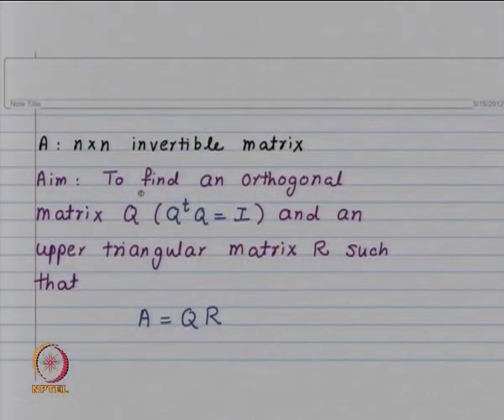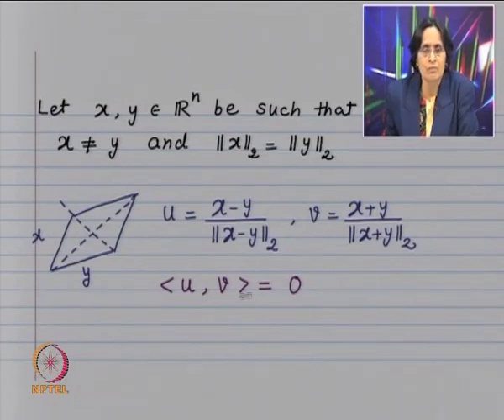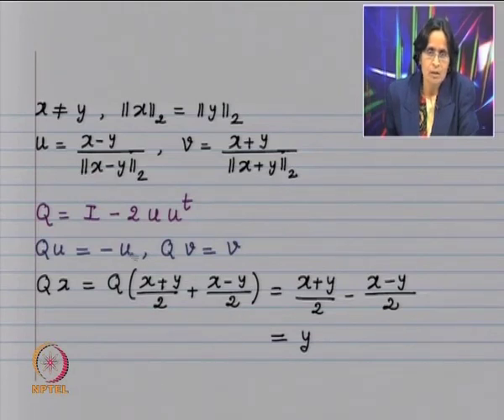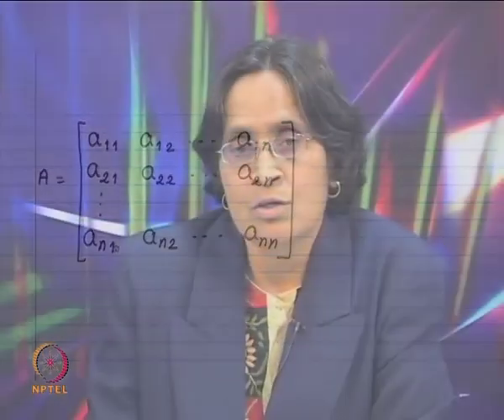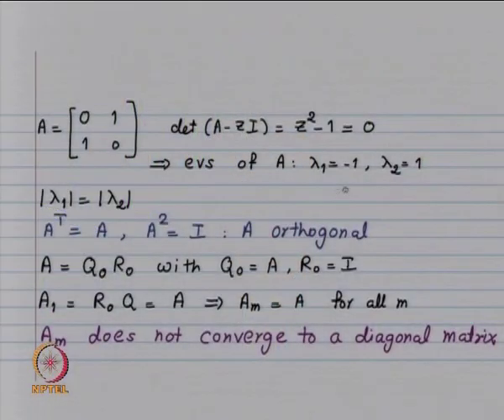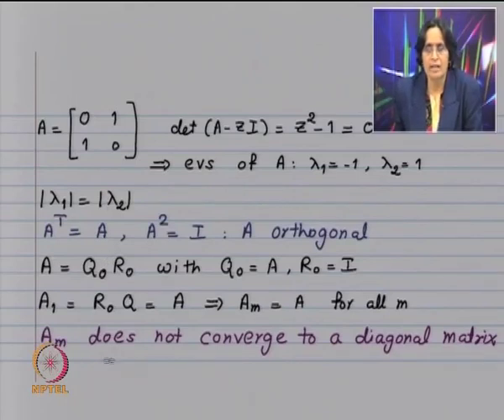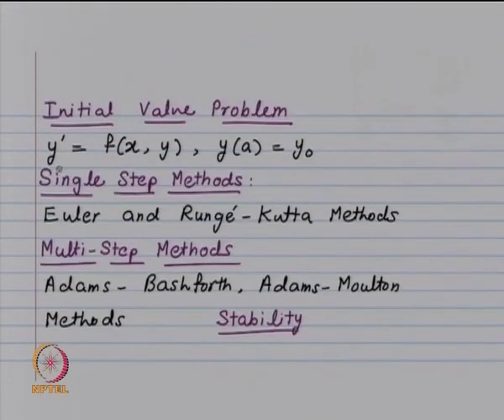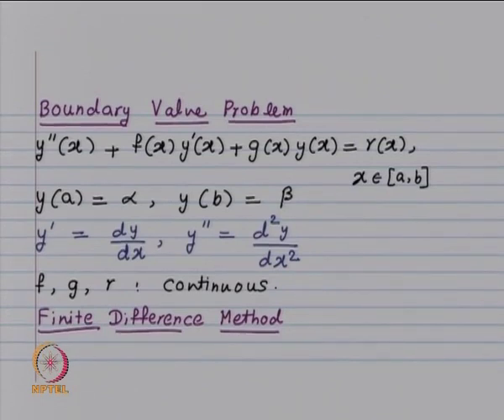Mod-01 Lec-40 Q R Method